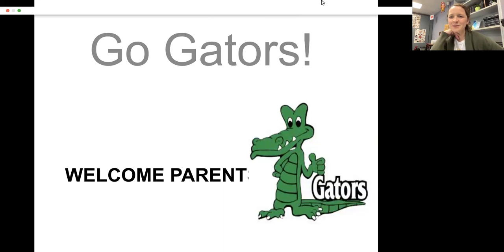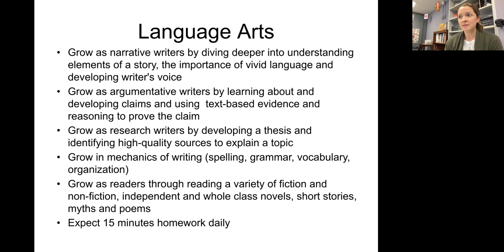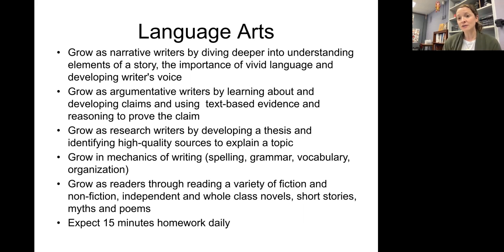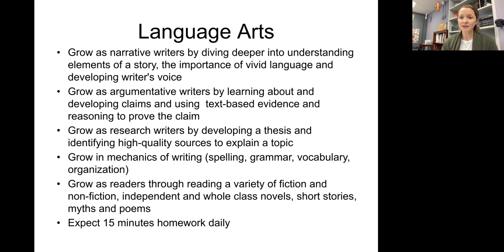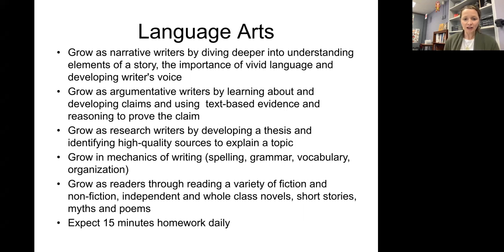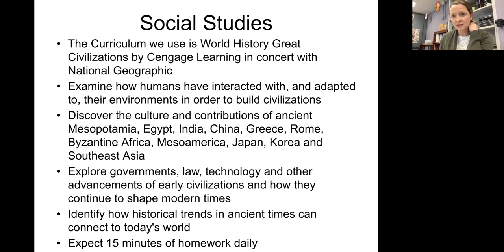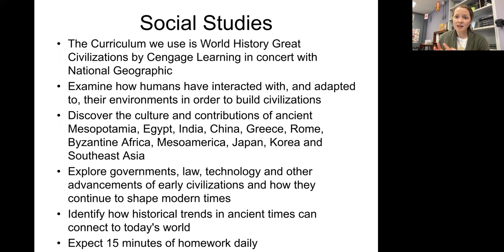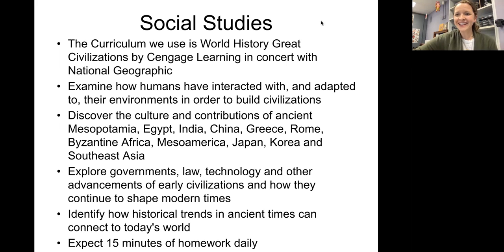Parent Info Night 6th Grade LA SS